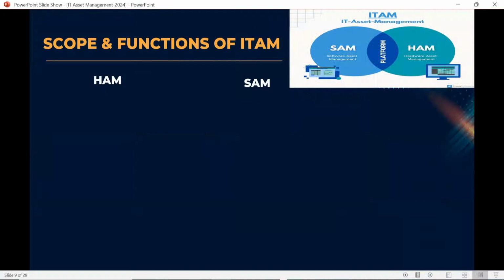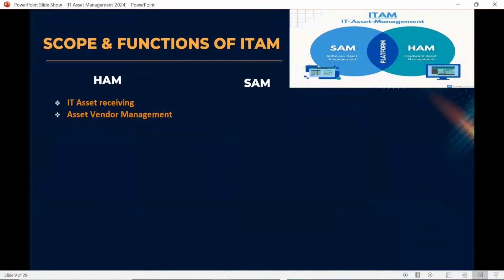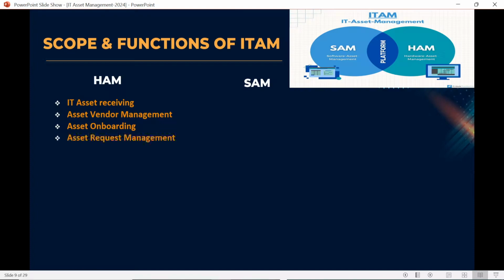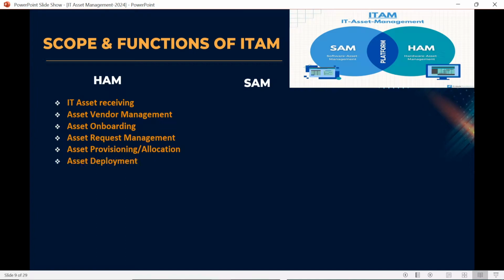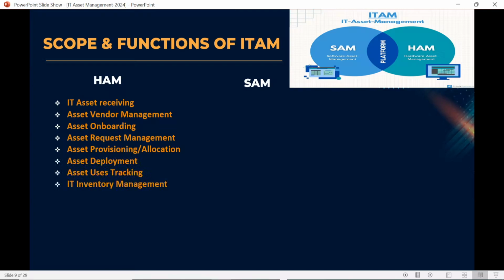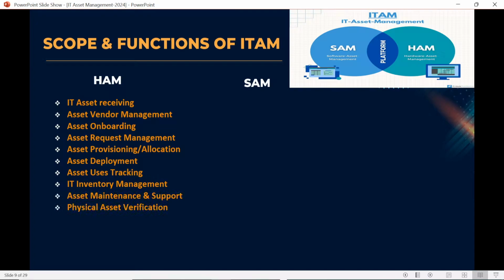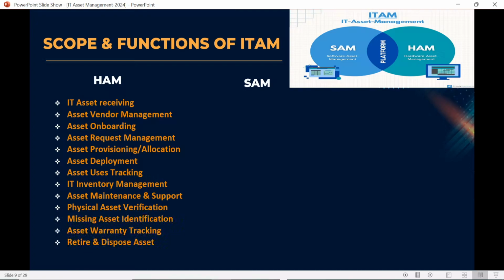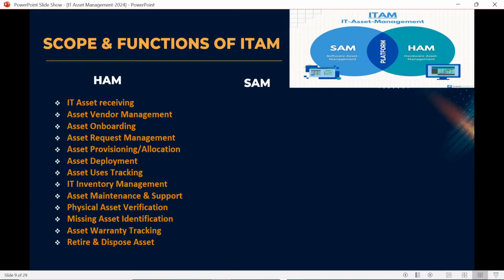Ultimate Guide to understand IT Asset Management Functions of Hardware & Software Asset Management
Hello ITAM Family Members
request t
approval l
acquisition n
Provision
Deployment
Uses
Monitor
Service/Support
Transfer
Retire/Dispose
Software Asset Management
SAM best practices
Software licensing management
SAM tools
IT asset management
SAM strategies
SAM implementation
Software compliance
SAM workflows
License optimization
SAM audits
Software asset tracking
SAM certification
SAM governance
SAM lifecycle management
Software inventory management
SAM metrics
SAM reporting
Software procurement
SAM in enterprise

In this Weekend we will learn the Important Functions & Scope of IT Asset Management..
We will try to understand the ITAM Scope  specifically HAM function in this session.
Keep continue Learning & Growing...

Important Links:
👉Enroll for entire ITAM Training Series
IT Asset Management Life Cycle